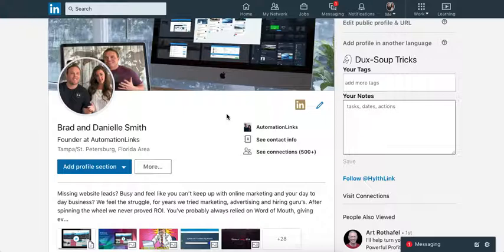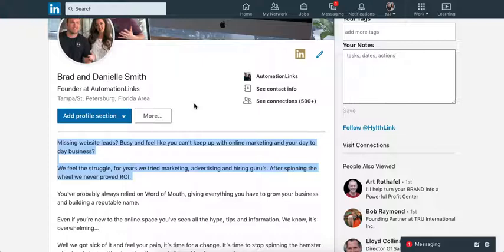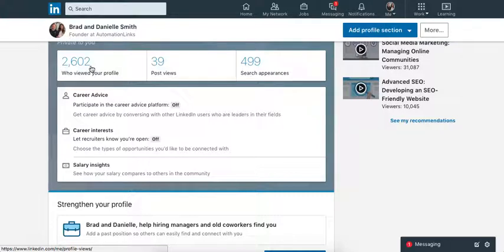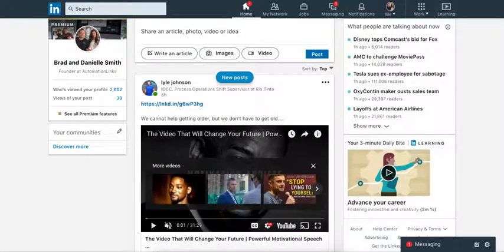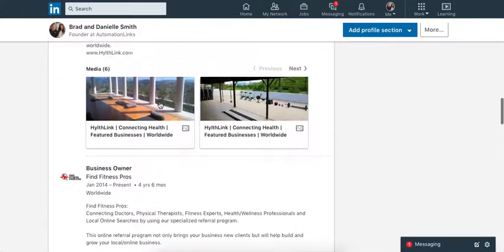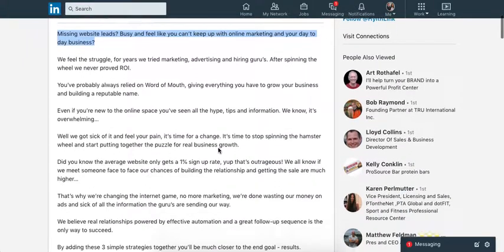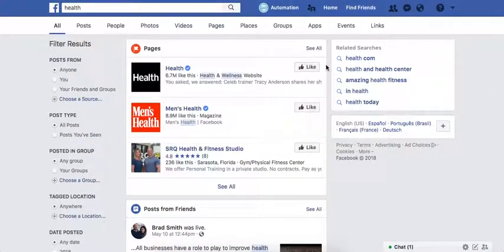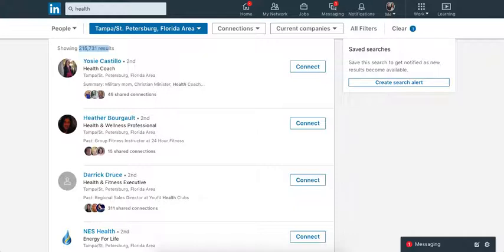LinkedIn Profile Tips - Webinar Wednesday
In this blog, podcast and video Brad Smith shares his insight about how you can use LinkedIn to build quality connections with potential customers.

Must Do: Keep Your Profile Basics Updated
Only Use Professional Photos
Brand Your Profile With a Background Photo
Write a Ridiculously Good Summary
Terminate Those Typos
Use Keywords With Intent
Get Recommendations